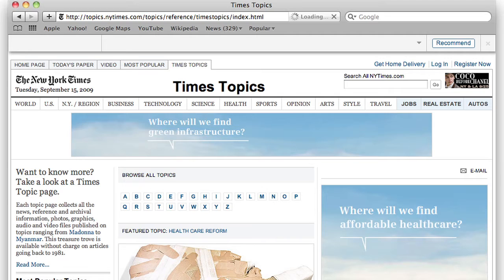New York Times Content in the Classroom Faculty Workshop